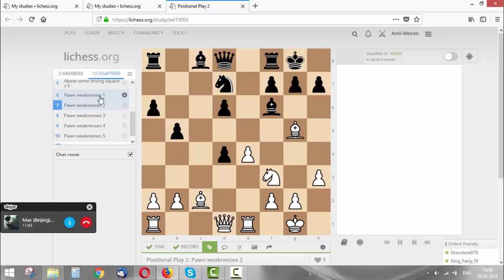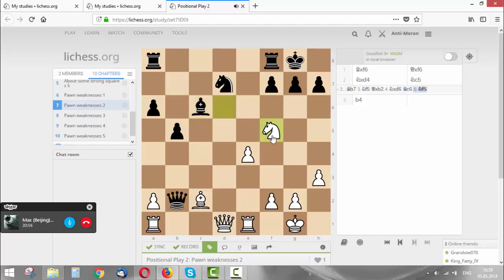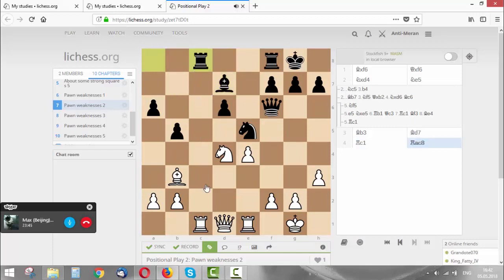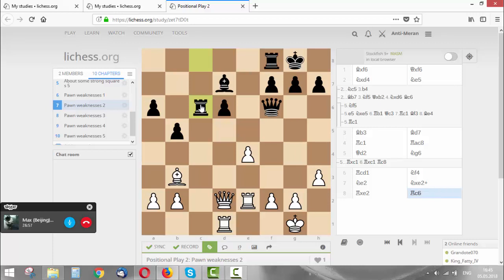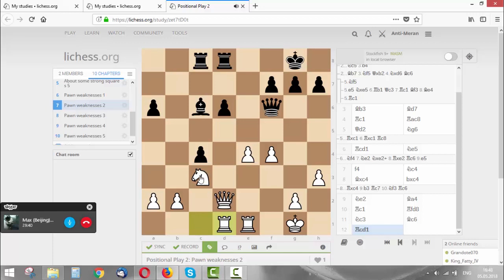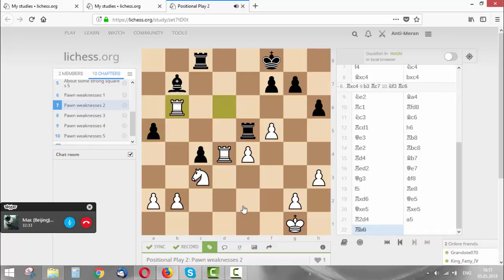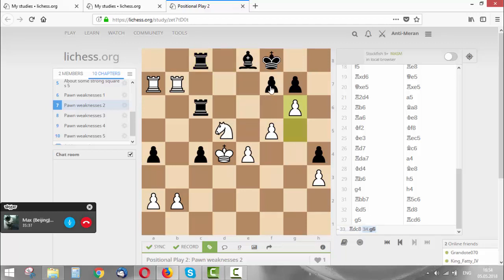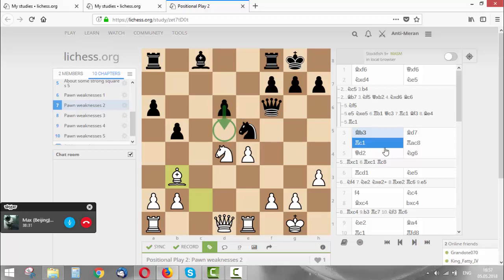Lesson 2. Pawn weaknesses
Learn how to exploit pawn weaknesses